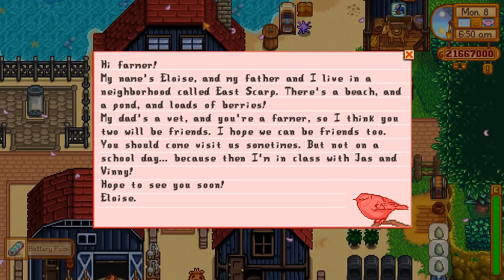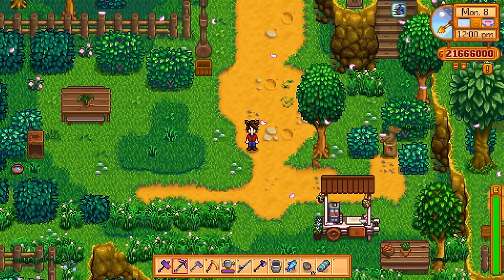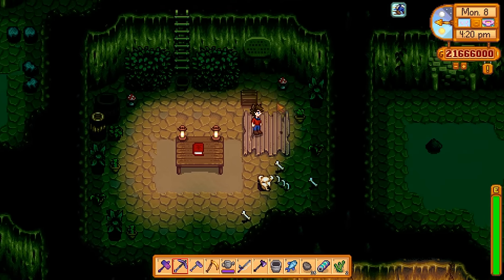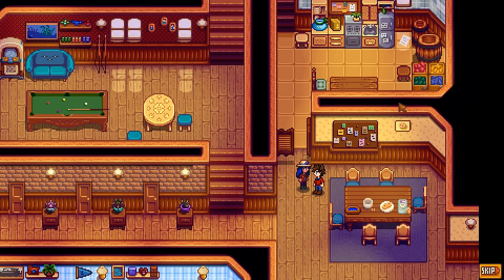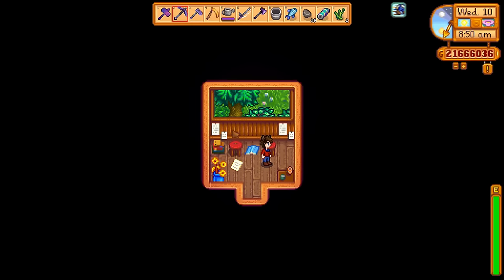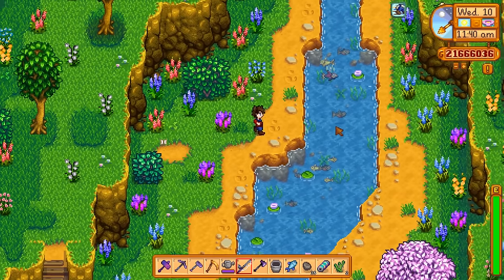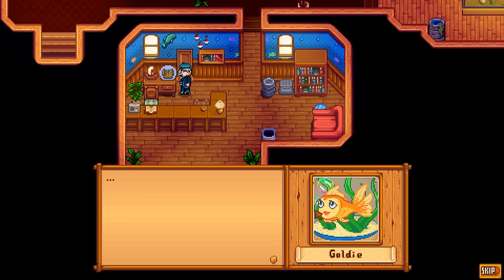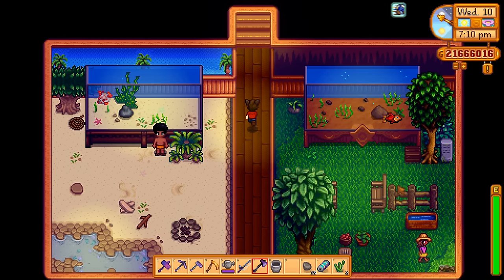The Most Customizable Expansion to Stardew Valley - Mod Showcase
Finally, we're going to finish the trilogy of large, beloved expansions by covering East Scarp! As the name implies, this expands the area East of Pelican Town. The difference this time is that you can add a ton of optional mods that perfectly fit in with East Scarp, or you can keep it simple and stick with the base expansion!

Sections:
0:00 - Intro
2:00 - Jacob, Aideen, and Jessie
4:37 - The East Beach
9:33 - The Town Plaza
17:38 - New Farming Area
19:14 - The Deep Mountains
22:21 - The Stardew Aquarium